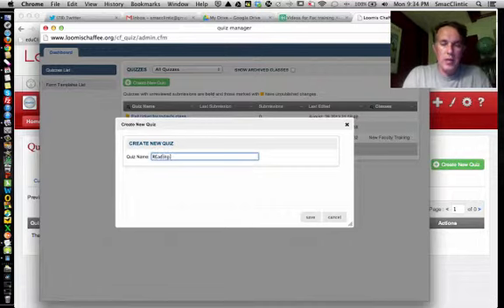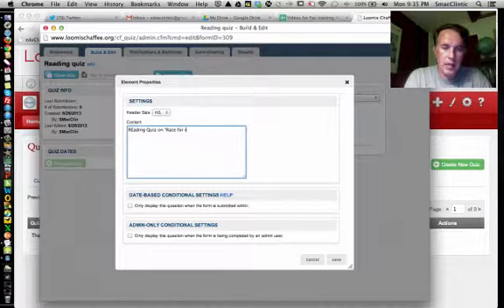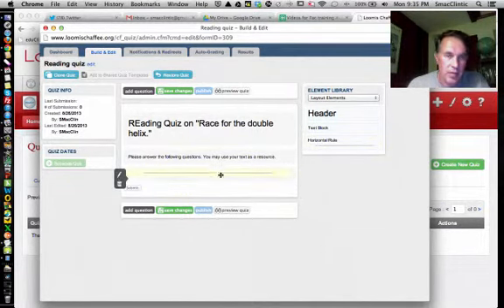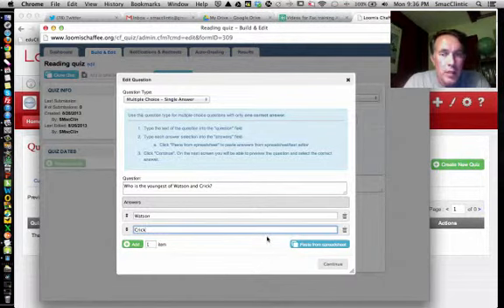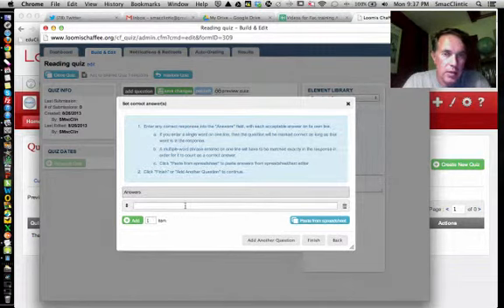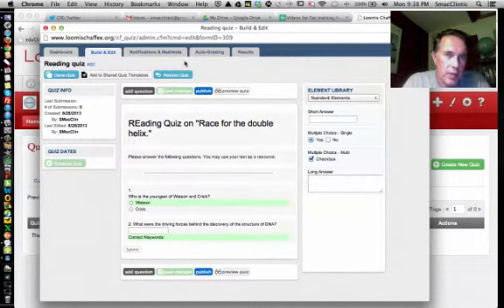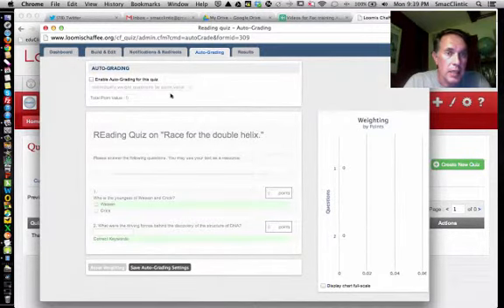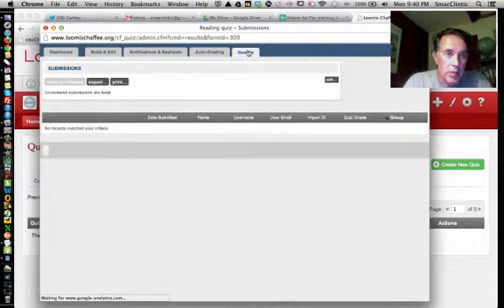Quizzes part 2